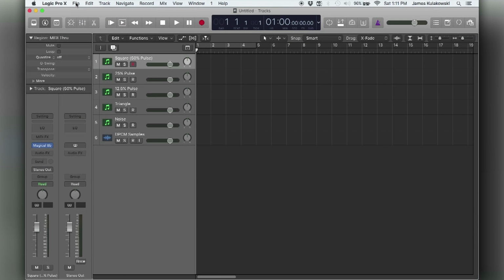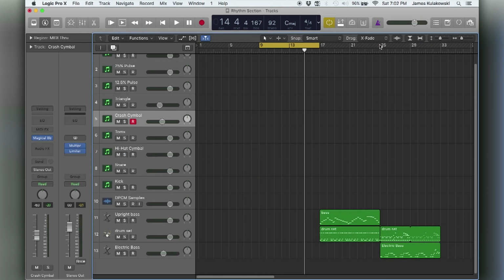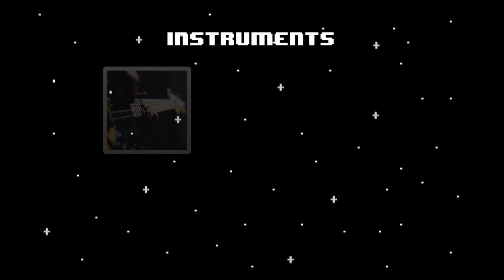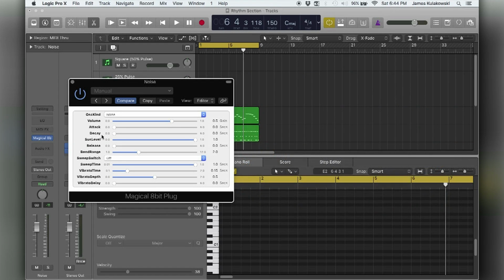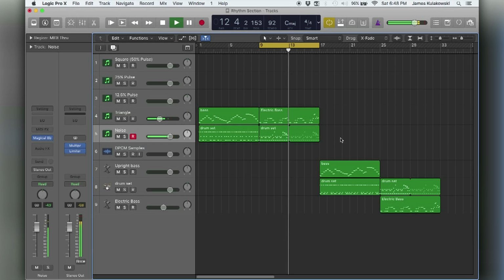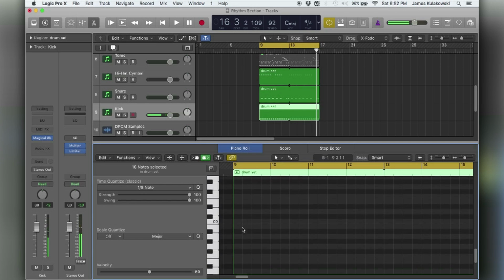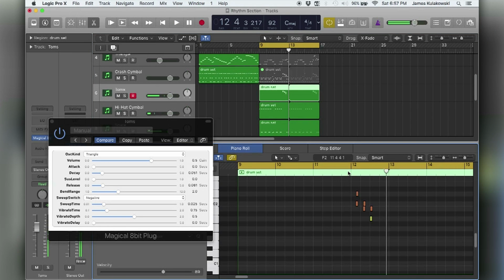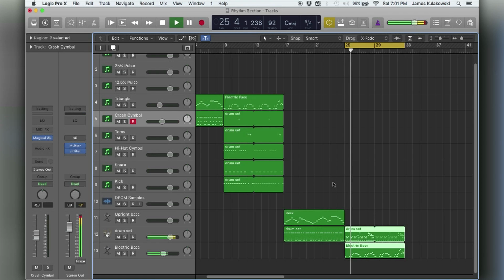Rhythm Section - Make Chiptunes with Logic Pro X and The Magical 8-Bit Plug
› Logic Pro X Template File ‹

› Description ‹
The goal of this course is to provide musicians of all levels with the tools and techniques to create music inspired by tunes produced on retro game systems, more specifically the Nintendo Entertainment System (NES).

This course will provide an in-depth look into emulating different types of instruments with the basic waveforms and filters offered by the NES hardware. We'll also look at some core concepts and techniques needed to produce authentic sounding chiptunes.  By the end, the student should have the resources needed to begin writing and producing his/her own chiptunes, ready for publishing to iTunes, Spotify, Youtube, etc.

Topic Overview:
i. Course Introduction
ii. Software Installation
iii. Hardware Limitations
iv. Rhythm Section    [ You are here ]
v. Misc. Percussion
vi. Tuned Instruments
vii. Live Samples + Voices
viii. Arrangements
ix. Accompaniment Techniques
x. Audio Effects
xi. Composition
xii. Post Production
xii. Publishing